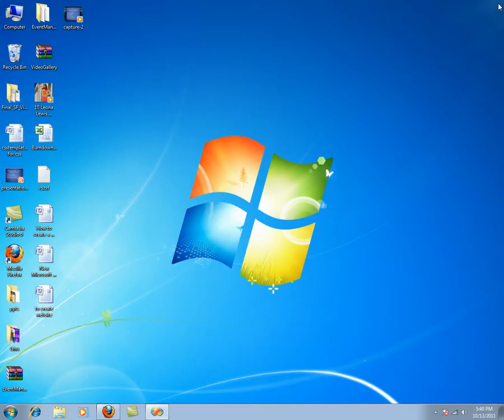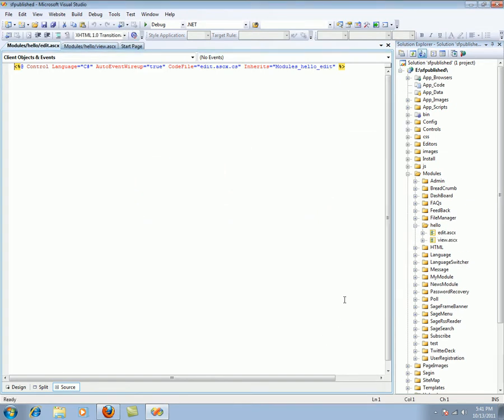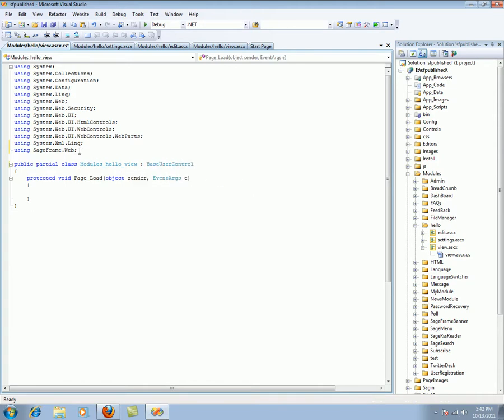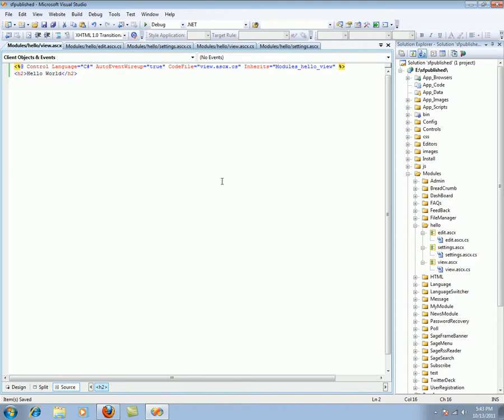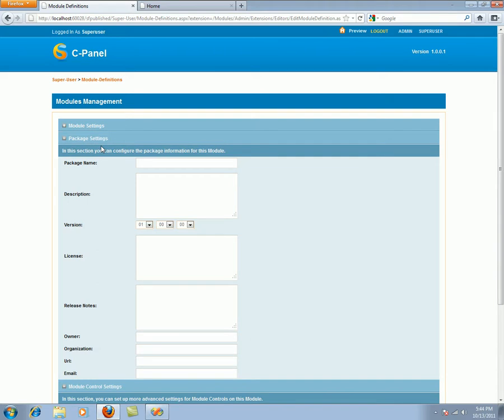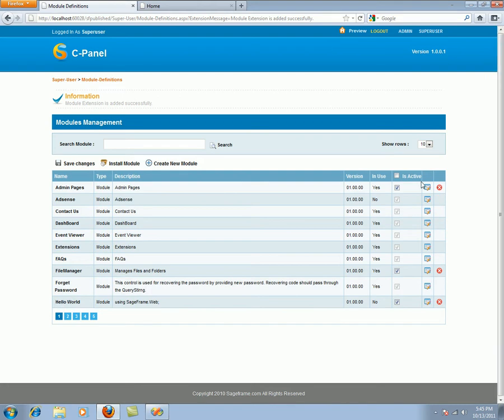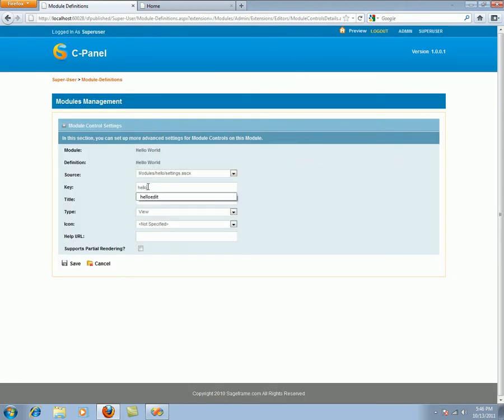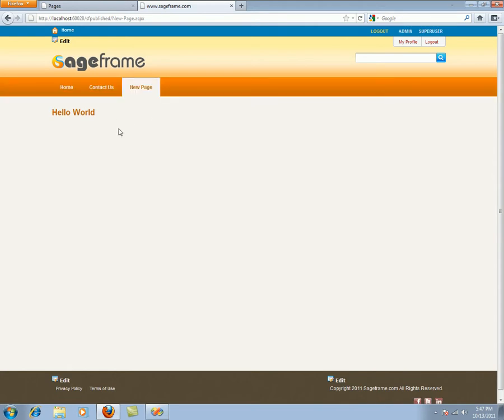How to develop your modules in SageFrame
This Tutorial helps you to develop your own modules in SageFrame